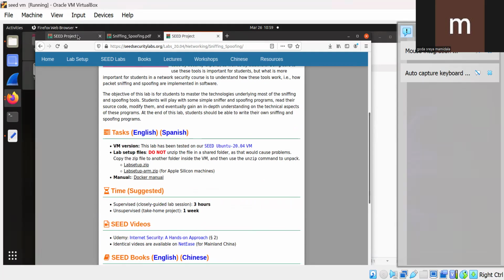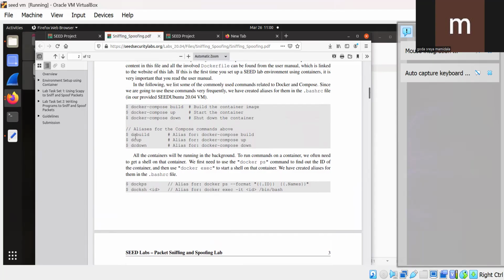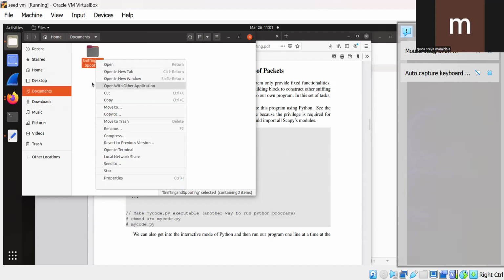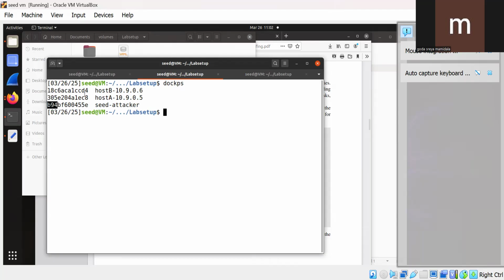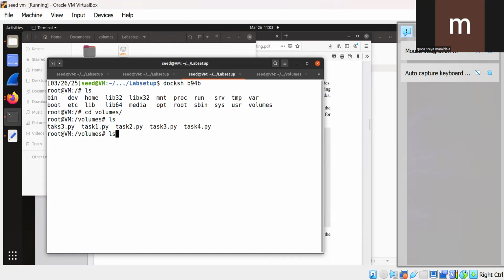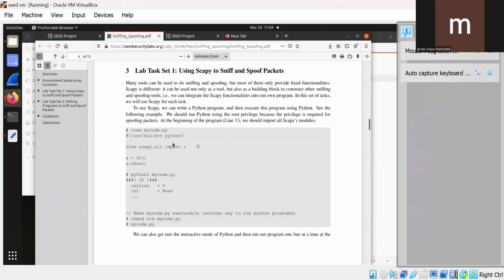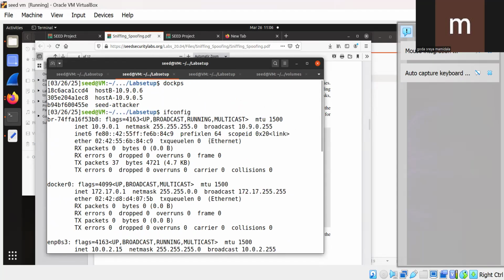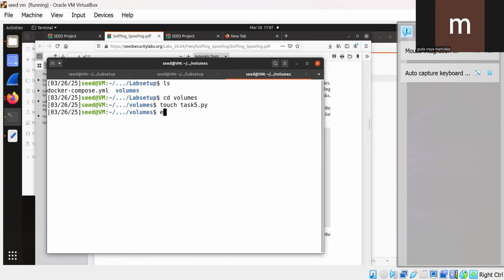Network Security Lab Assignment2- Sniffing and Spoofing Lab